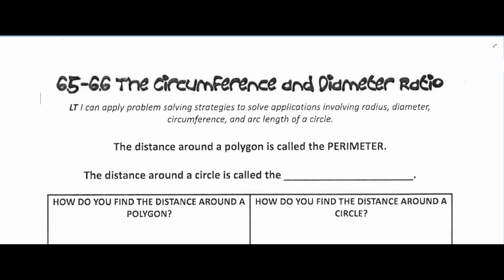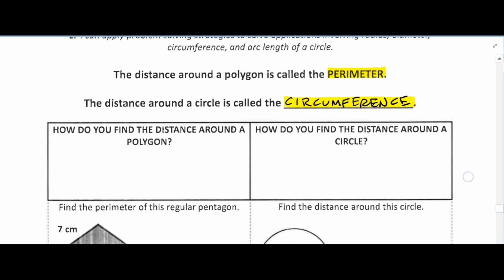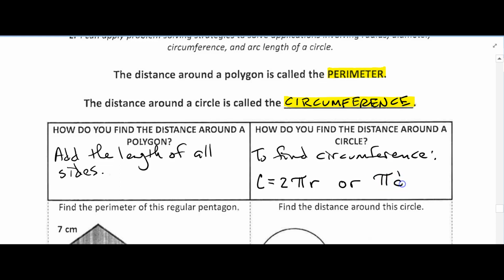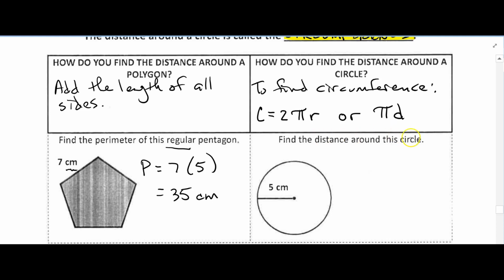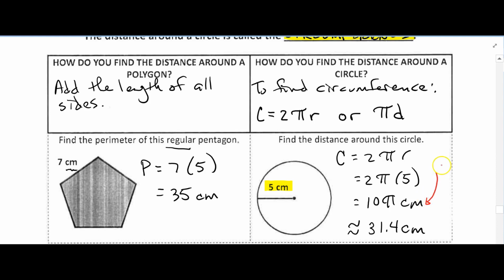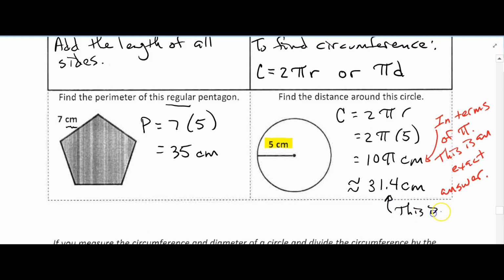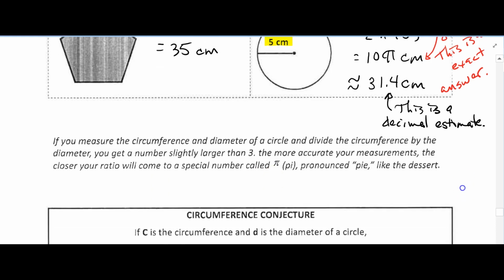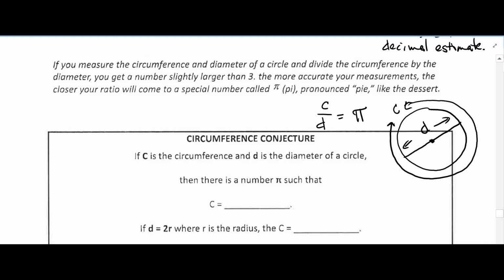Ch 6 Sections 6.5-6.6 Circumference & Diameter Ratio video #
Ch 6 Sections 6.5-6.6 Circumference & Diameter Ratio video #1